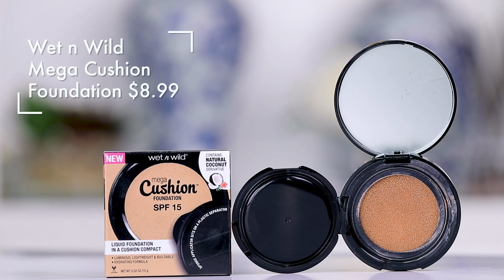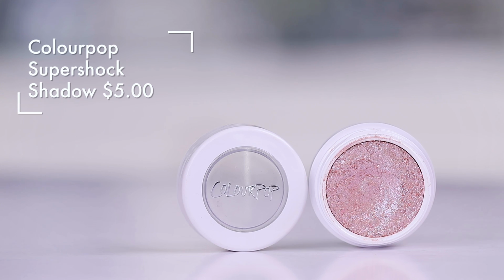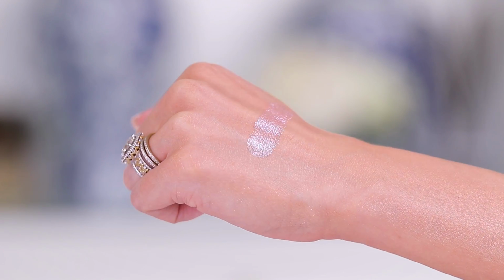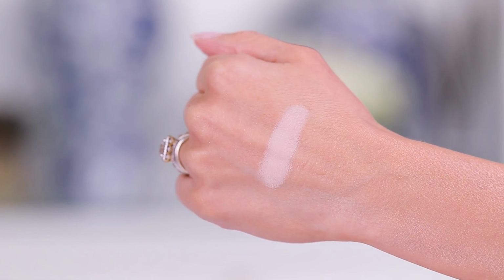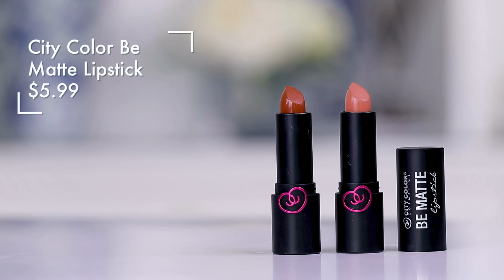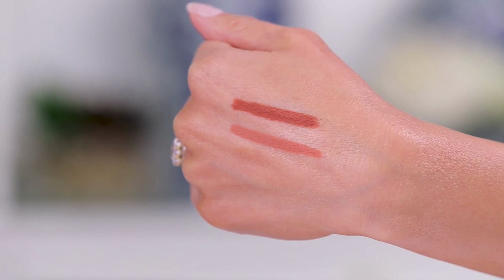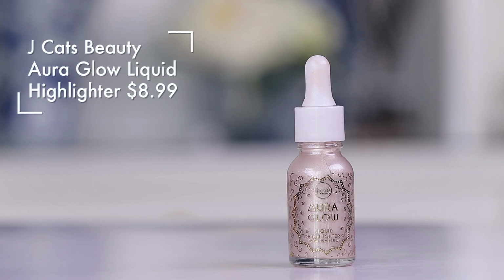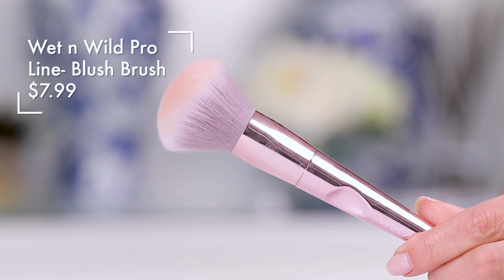BEST UNDER $10 DRUGSTORE MAKEUP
ALL my Current MUST HAVES that compete with Luxury Makeup for Under $10!!!  xo's ~ Tati

CYO Matte Foundation $6.00
Wet n Wild Mega Cushion Foundation $8.99
J Cats Beauty Aura Glow Liquid Highlighter $8.99
City Color Be Matte Lipstick // Chloe $5.99
Models Own Full Coverage Concealer $7.99
Wet n Wild Pro Line- Blush Brush $7.99
Maybelline Master Chrome Metallic Highlighter // Rose Gold $9.99
Flower Beauty Petal Pout Lip Liner // Toffee $7.99
Flower Beauty Petal Pout Lip Liner // Nude $7.99
Colourpop Supershock Shadow // Frog $5.00
Colourpop Pressed Powder Shadow // Hear Me Out $5.00

Face:
Wet n Wild Mega Cushion Foundation // Nude Beige
Covergirl Vitalist Go Glow Luminizing Lotion
Models Own Cover It Full Coverage Concealer // Medium
Coty Airspun Loose Face Powder // Naturally Neutral
KKW Beauty Medium Contour Stick
Guerlain Terracotta Sun Trio // Natural
Becca Sunlit Bronzer // Bronzed Bondi
Covergirl Vitalist Healthy Glow Highlighter // 3
Covergirl Vitalist Healthy Glow Highlighter // 1
Maybelline Master Chrome Metallic Highlighter
Covergirl Look Lock Up All Day Setting Mist

Eyes:
Make Up For Ever Step 1 Eye & Lip Primer
Colourpop Give It To Me Straight Palette
Colourpop Supershock Shadow // Frog
NYX Worth The Hype Mascara
Covergirl Ink It! Eyeliner

Brows:
Covergirl Easy Breezy Brow Sculpt + Set // Soft Brown
Dior Diorshow Brow Styler // Universal Brown

Lips:
Flower Beauty Petal Pout Lip Liner // Nude
Flower Beauty Petal Pout Lip Liner // Toffee
City Color Be Matte Lipstick // Chloe
Covergirl Vitalist Elixir Lip Oil // Melon Granita

Tati Westbrook
1905 Wilcox Ave
Suite #111